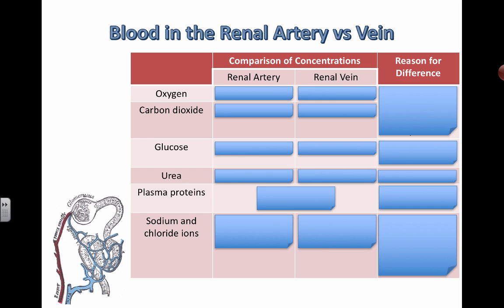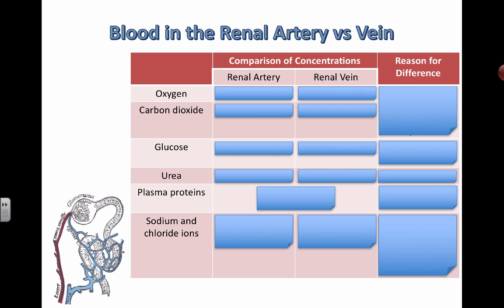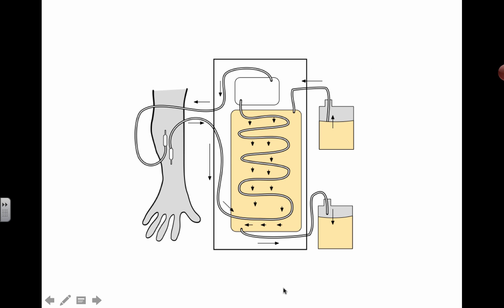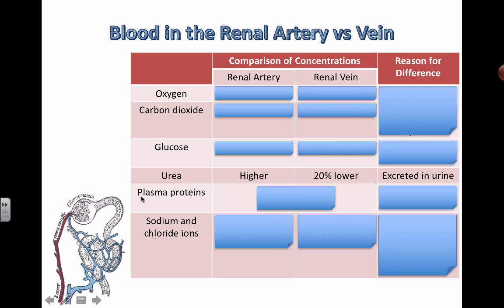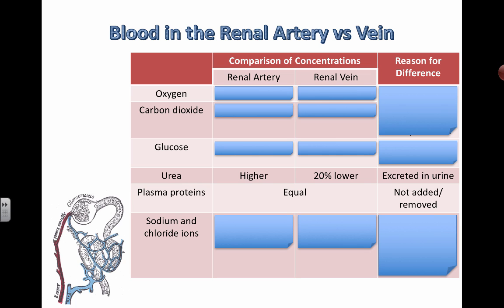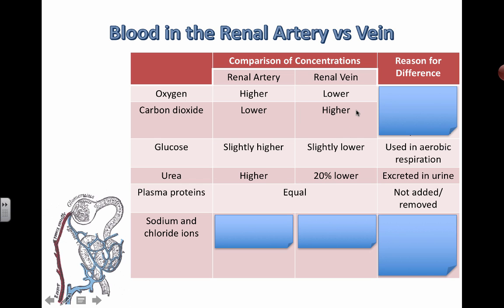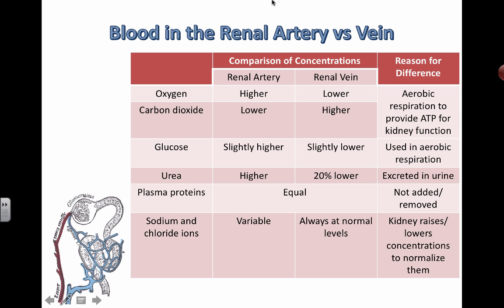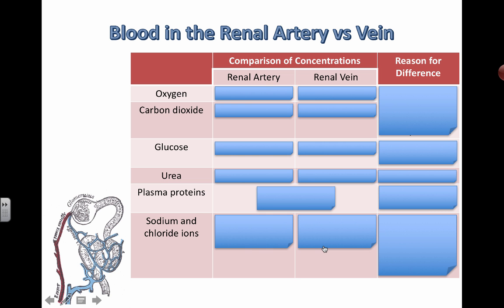Comparing Blood in Renal Arteries and Veins (IB Biology)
Table of Contents:

01:31 -
01:53 - Blood in the Renal Artery vs Vein
05:38 - Osmoconformers and Osmoregulators
05:39 - Blood in the Renal Artery vs Vein